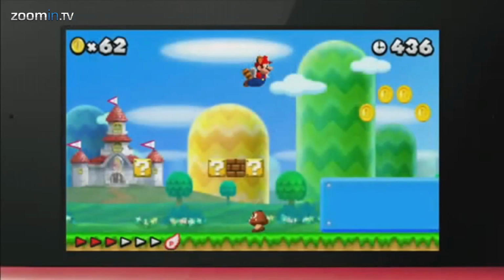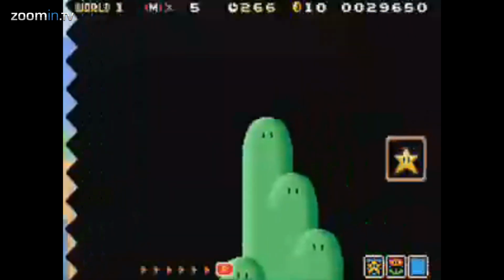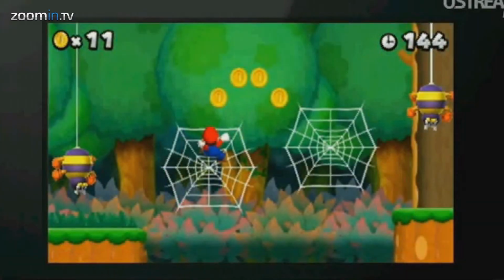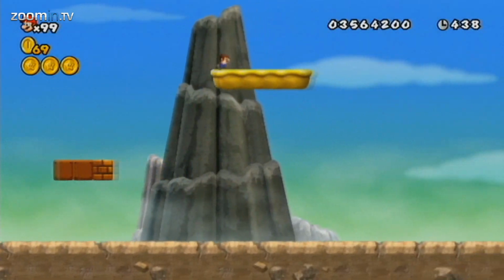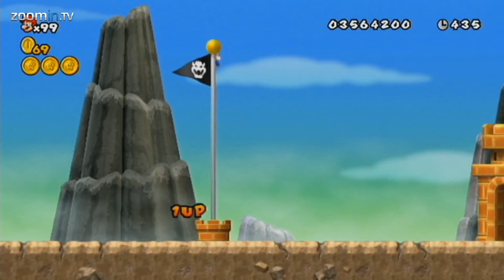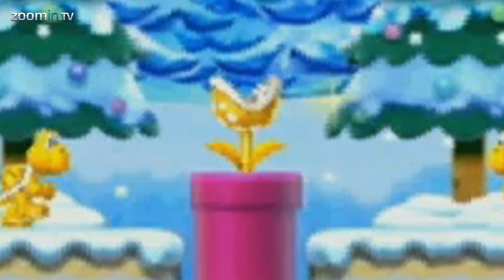New Super Mario Bros 2 - Trailer analysis (Zoomingames)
This august you can play New Super Mario Bros 2 on your Nintendo 3DS. But the announcement of the new Mario adventure lacked information. Let's take a closer look ourselves.

Raccoon Mario is back! But this works different from the Tanooki Suit for Super Mario 3D Land.

Just like Raccoon Mario in the 1990 release Super Mario Bros 3 this suit adds a meter to the interface. In this twenty year old Mario game you needed to run around to charge the meter. When it was fully charged you could fly for a certain amount of time. This allowed you to bypass enemies or find hidden parts of the game. It's pretty cool if Raccoon Mario will be used to find secrets in the same way.

There's one more reference to the third Mario game in this screenshot. Look at the block with the bolts. It looks identical to the blocks from Super Mario 3 where you should fall through to find hidden secrets. Maybe, just maybe, this feature will return.